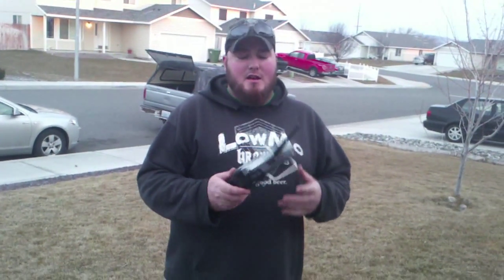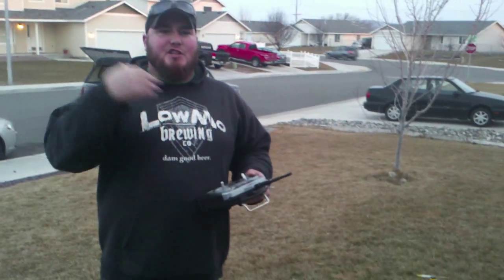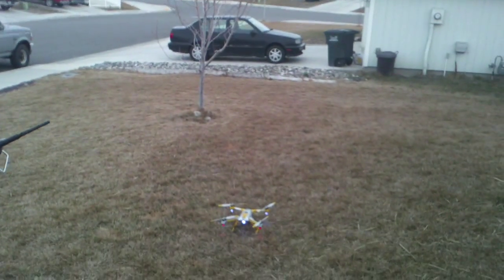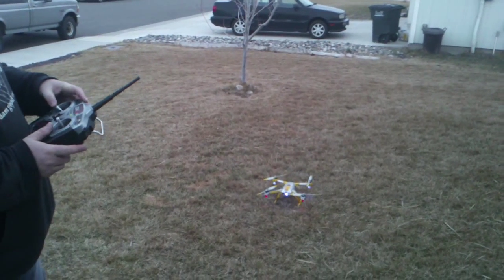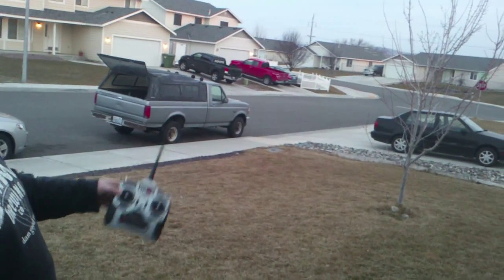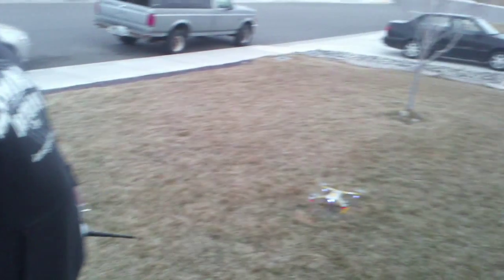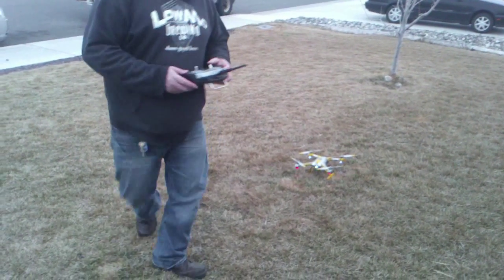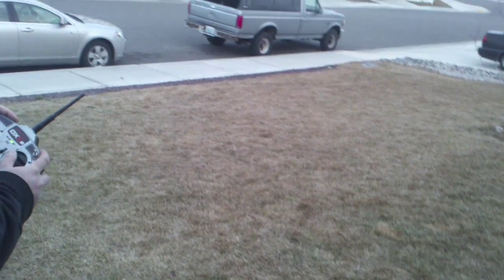Blade 350 QX loss of signal test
Testing the Blade 350 QX Loss of Signal failsafes.  According to Blade, if the Quad is on the ground, motors armed and LOS occurs, the motors will disarm.  If in flight with GPS Lock, the 350 QX will RTH.  IF there is no GPS Lock, the unit will simply land.  I test all these circumstances in this short video.